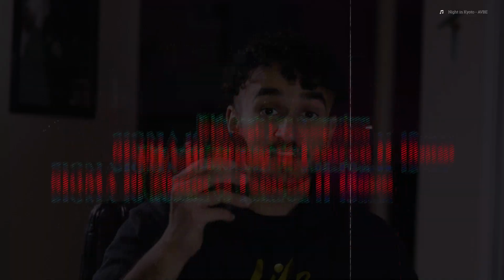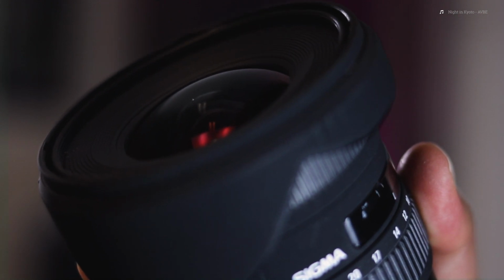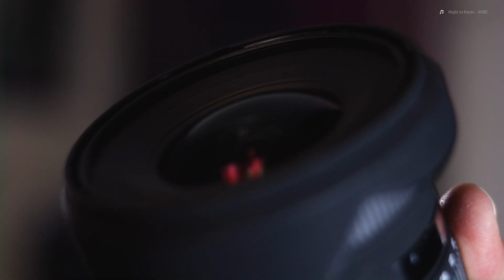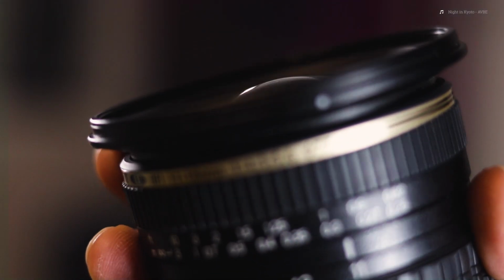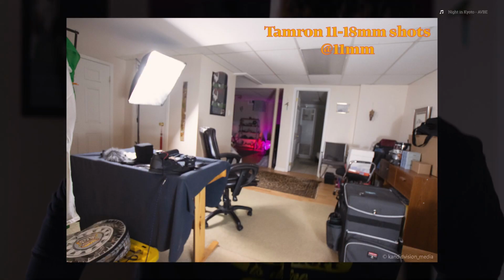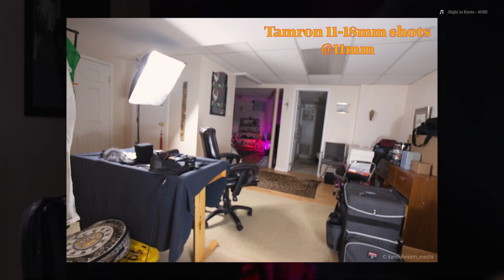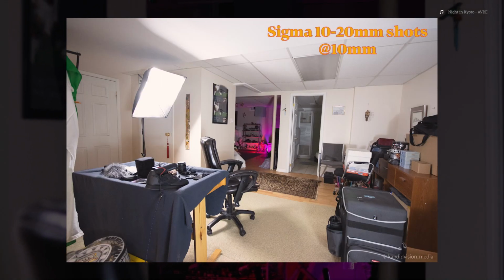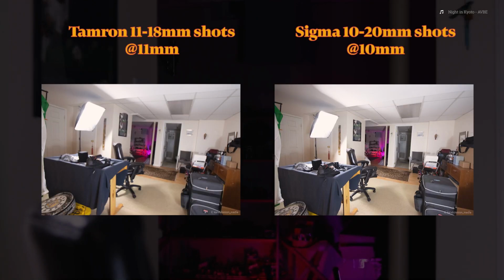BUDGET WIDE ANGLE LENS dual (review): Sigma 10-20mm vs. Tamron 11-18mm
Here's a dual for those who want a budget wide angle lens (with autofocus) that is usable and won't break the bank
Song: Night in Kyoto - AVBE
Music from Uppbeat (free for Creators!)